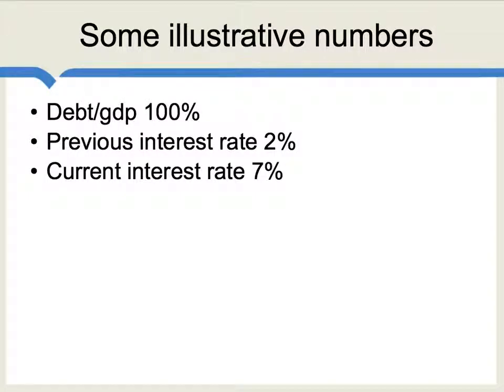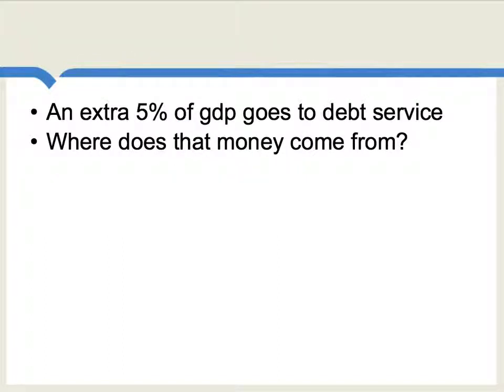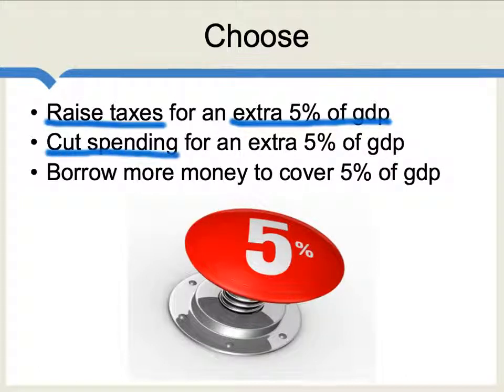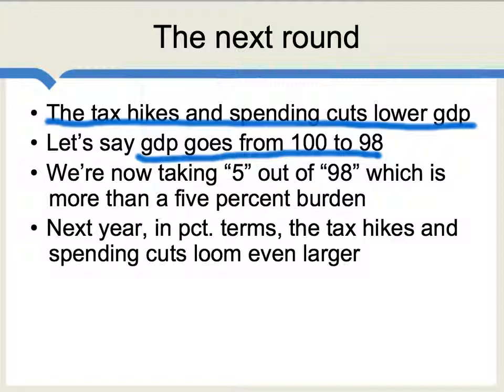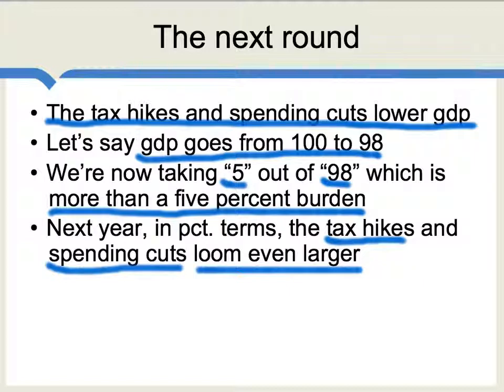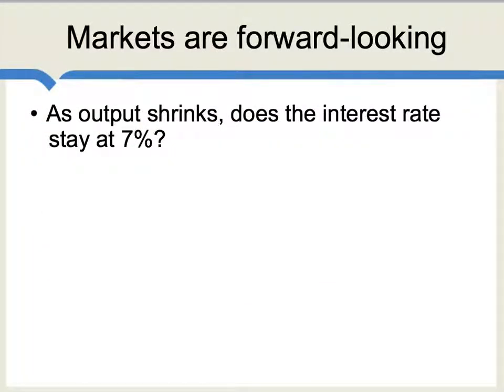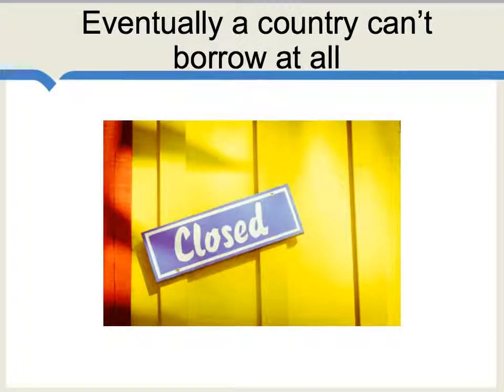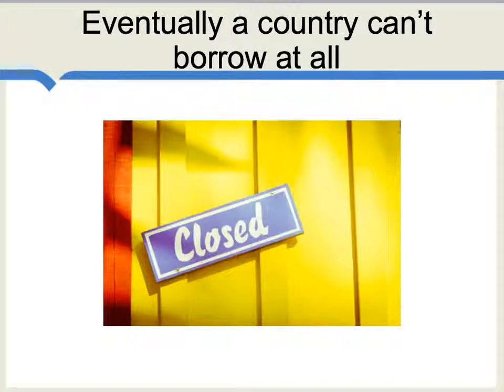Why are high bond yields a problem?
Above seven percent gets people worried and here is why.